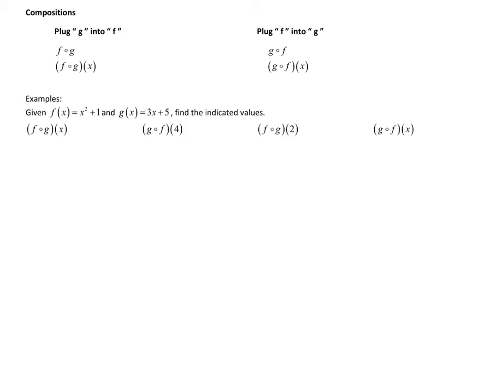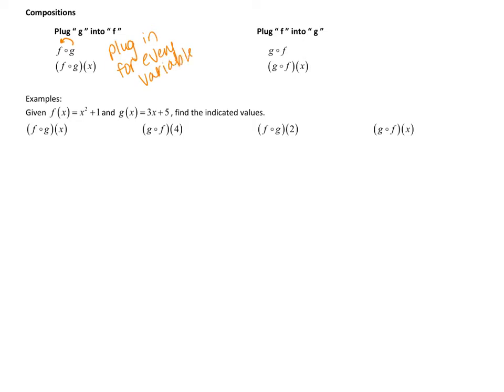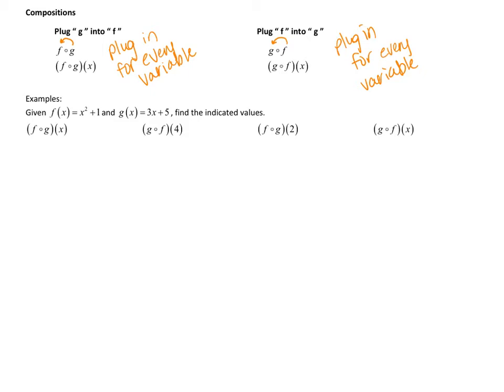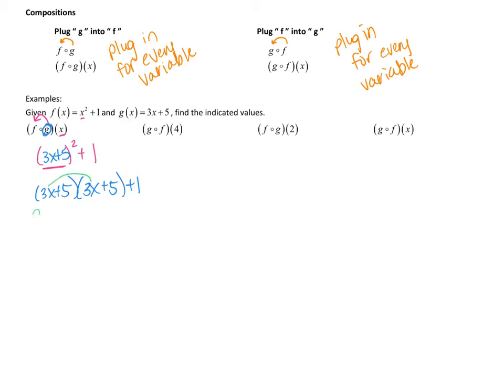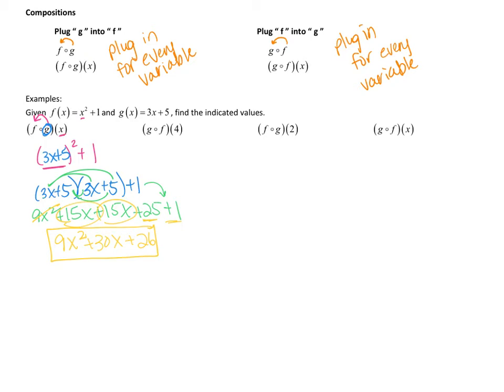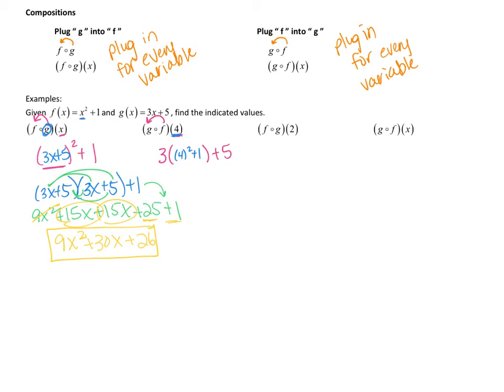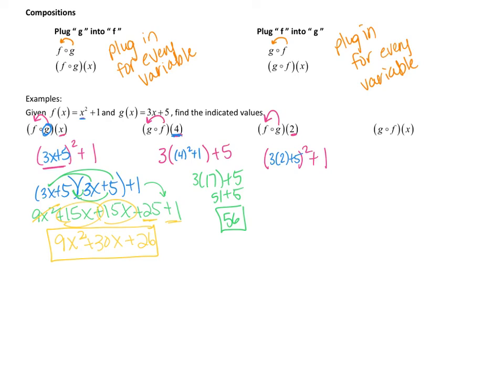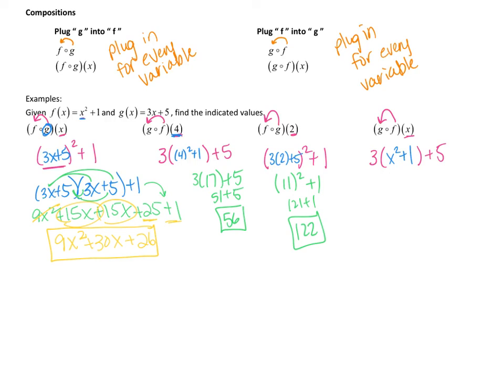Compositions of Functions